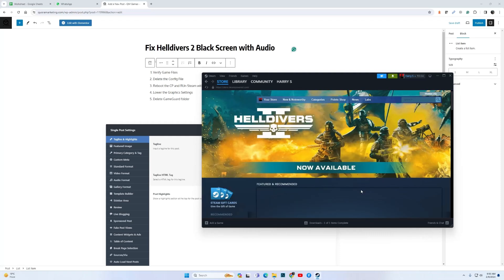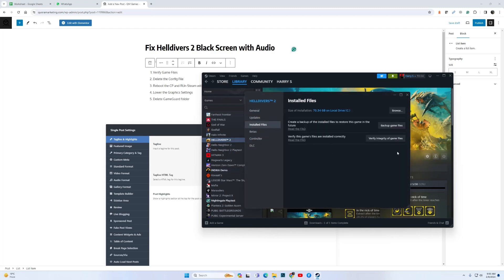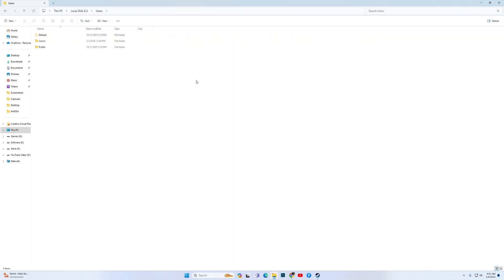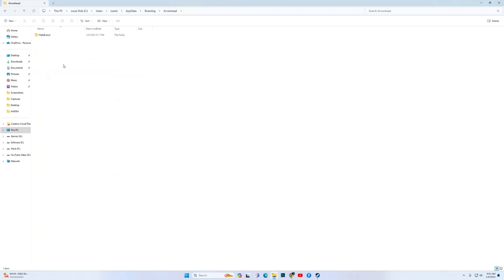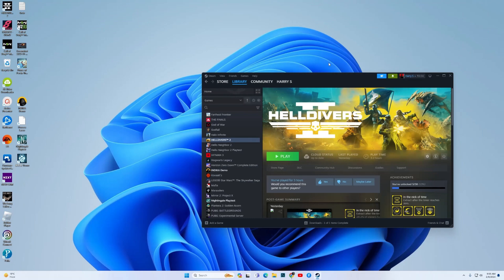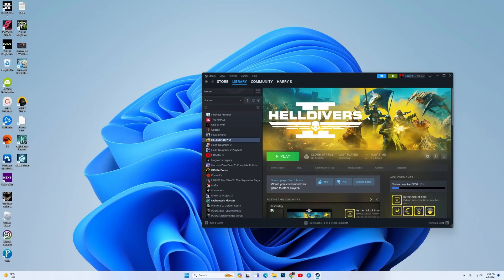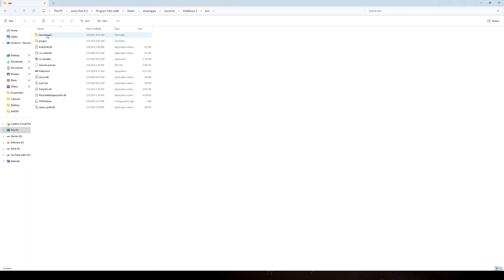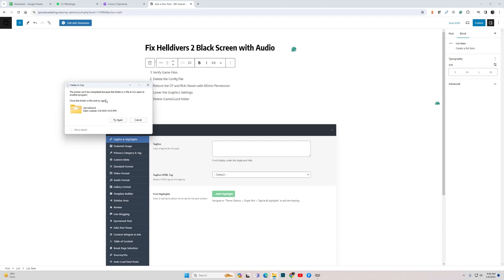Fix Helldivers 2 Black Screen with Audio Crash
1. Verify Game Files
2. Delete the Config File
3. Reboot the PC and Run Steam with Admin Permission
4. Lower the Graphics Settings
5. Delete GameGuard folder